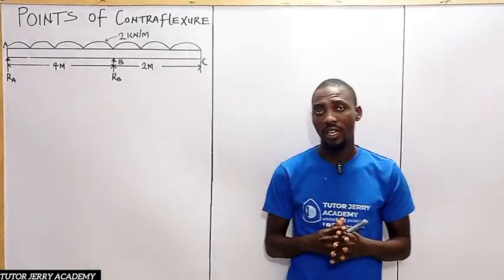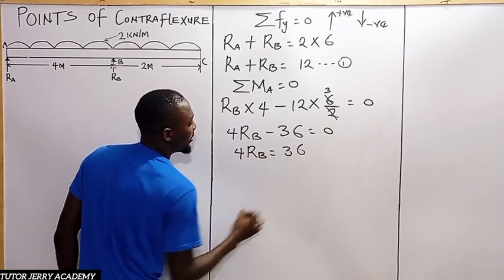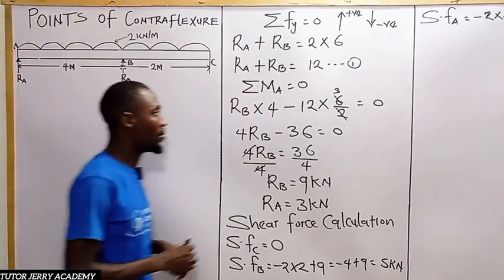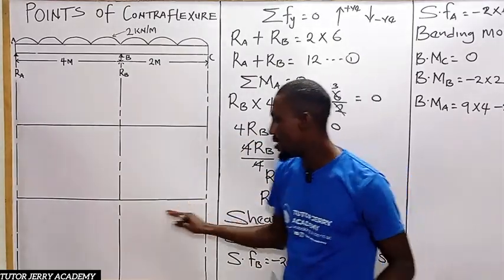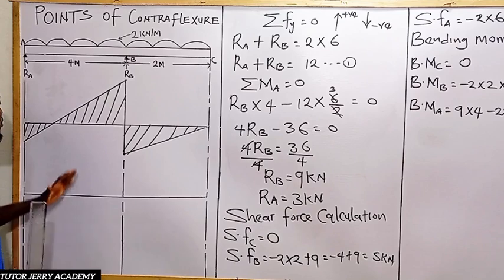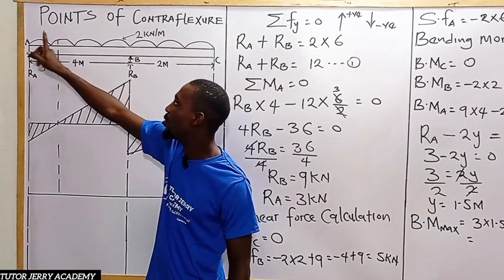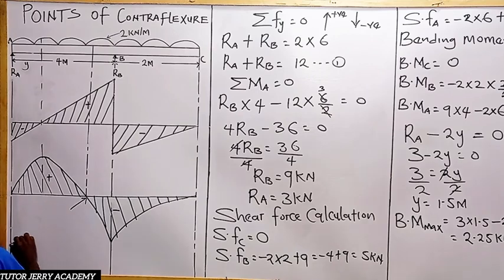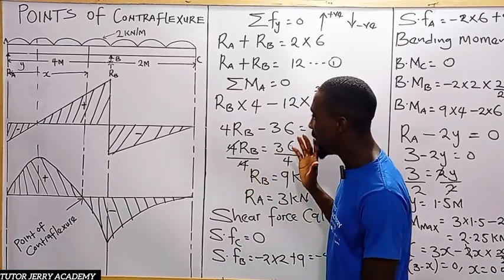FE Review: Shear Force & Bending Moment Diagram with UDL | Point of Contraflexure Explained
Question: Draw the shear force and bending moment diagram for the over-hanging beam carrying a uniformly distributed load of 2kN/m over the entire length as shown and also located the point of contraflexure.

In this video, we solve a classic structural mechanics problem:
Draw the shear force and bending moment diagram for an overhanging beam carrying a uniformly distributed load (UDL) of 2kN/m over its entire length, and locate the point of contraflexure.
The point of contraflexure in a beam is the location where the bending moment changes sign meaning it shifts from positive to negative or vice versa. At this exact point, the bending moment is zero. It typically occurs in overhanging or continuous beams and is crucial in structural design because it indicates a change in the curvature of the beam. Identifying this point helps engineers determine where reinforcement or design adjustments are needed to prevent structural failure.

This tutorial is perfect for engineering students studying Strength of Materials, Solid Mechanics, or preparing for university entrance exams like GATE, Mechanical Engineering Exams, Civil Engineering Exams, or first-year engineering.

🔥 What you'll learn:
✅ How to draw Shear Force Diagram (SFD) step-by-step
✅ How to draw Bending Moment Diagram (BMD) clearly
✅ How to identify and calculate the Point of Contraflexure